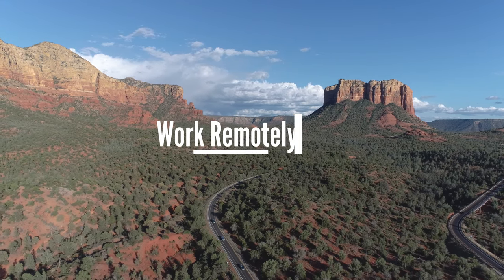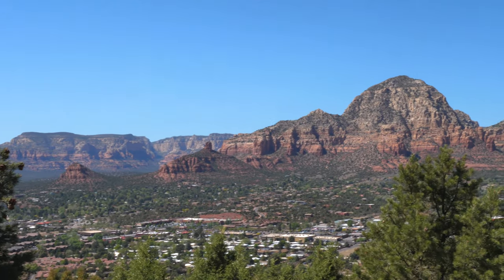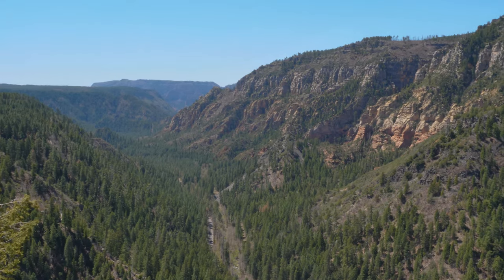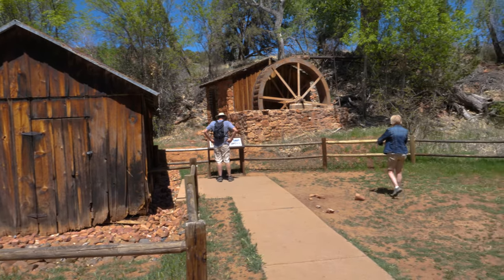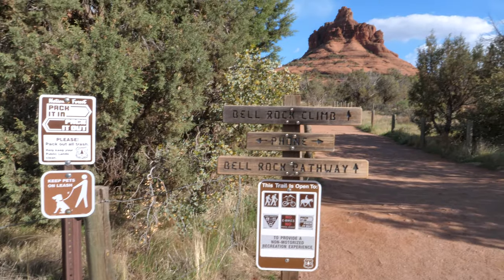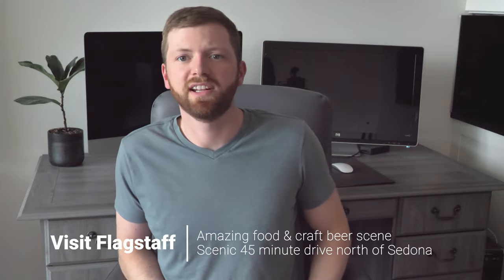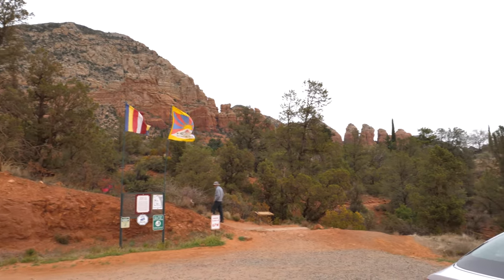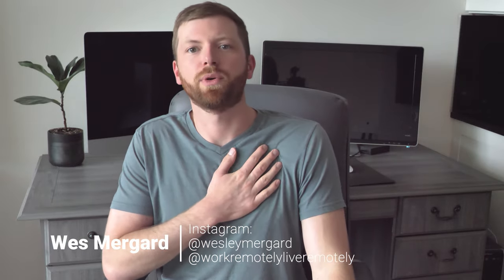My Top 15 Things to do When Visiting Sedona Arizona (Red Rock Hiking & More!)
In this video I'll cover 15 of my favorite things to do when visiting Sedona Arizona. I'll also cover a number of useful things to know about Sedona before visiting along the way. I recorded all of the footage shown in this video during my recent visit to Sedona.

If you're looking for a comprehensive day hike packing list be sure to check out this post

Some of the highlighted locations in this video:

0:00 Introduction
0:33 Devil's Bridge
2:08 West Fork Trail
2:44 Oak Creek Vista
3:17 Soldier Pass
5:18 Boynton Canyon
6:18 Bell Rock
7:03 Energy Vortices
7:59 Visit Flagstaff
8:36 Grand Canyon